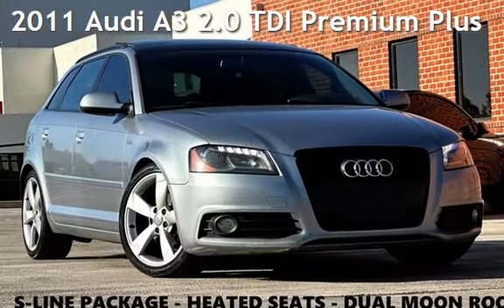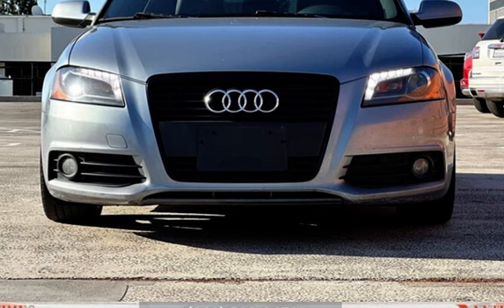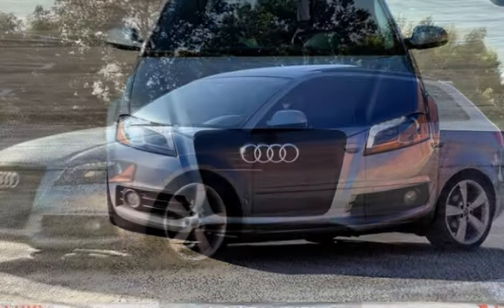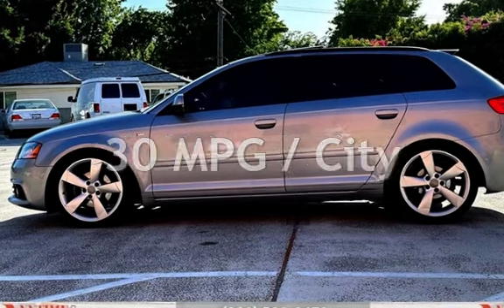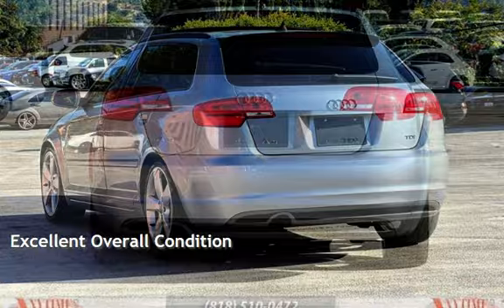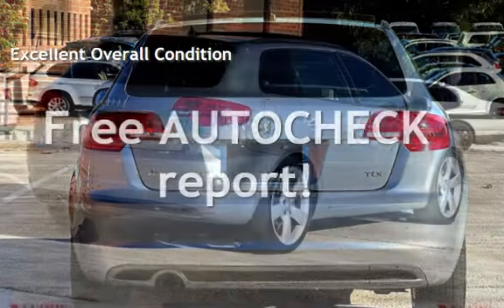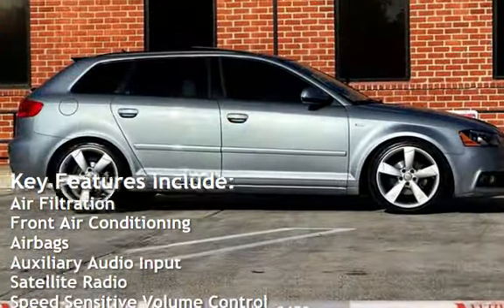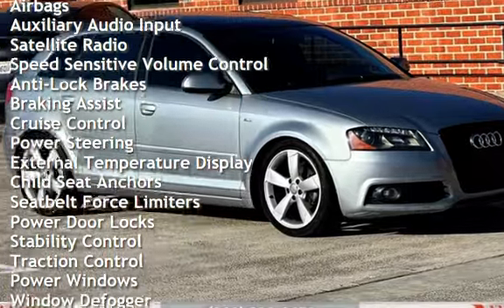2011 Audi A3 2.0 TDI Premium Plus FrontTrak for sale in Sherman Oaks, CA